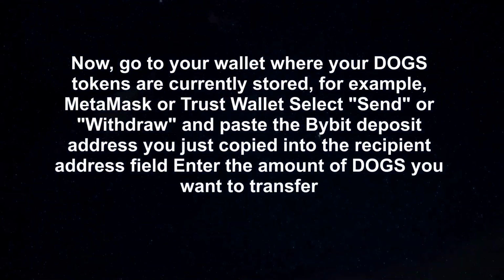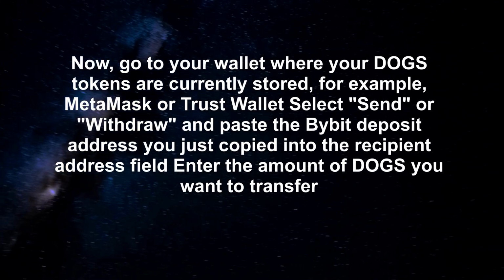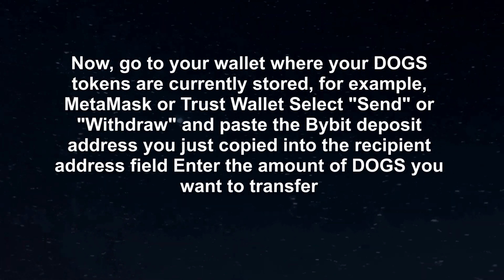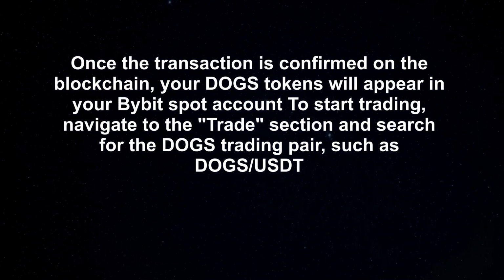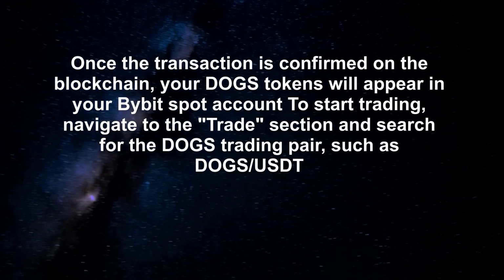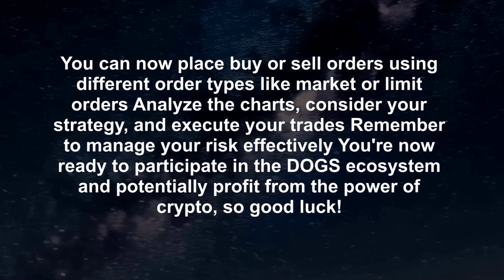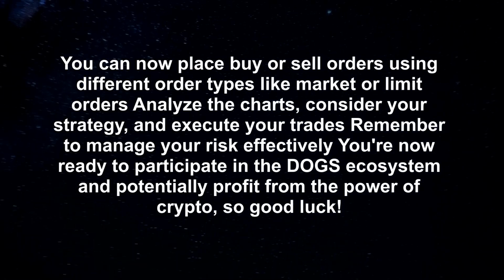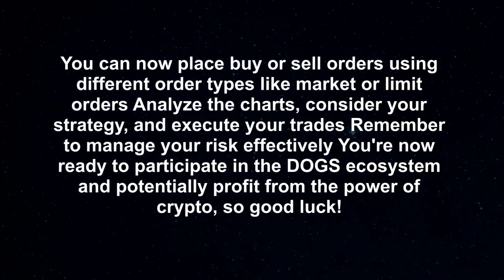HOW TO CONNECT DOGS TO BYBIT - Julia'sTutorials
HOW TO CONNECT DOGS TO BYBIT explains how to link the DOGS cryptocurrency to a Bybit exchange account, detailing the steps to transfer DOGS tokens to Bybit, manage trading pairs, and engage in crypto trading activities, enabling users to participate in the DOGS ecosystem and leverage Bybit's features for trading and investment.

00:00 Intro
00:07 Create a Bybit Account
00:15 Deposit DOGS to Bybit
00:28 Send DOGS From Your Wallet
00:40 Trade DOGS on Bybit